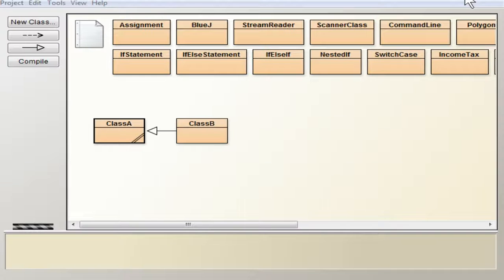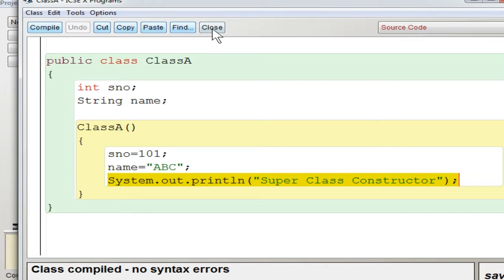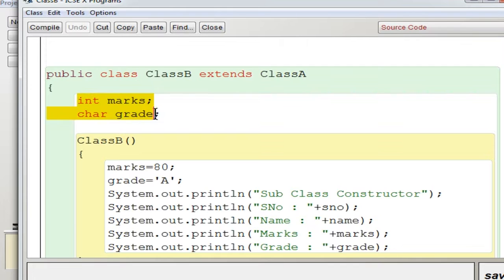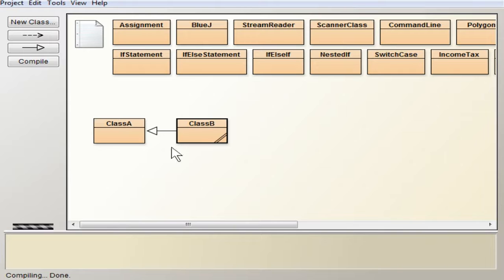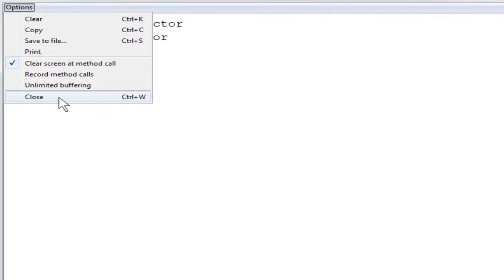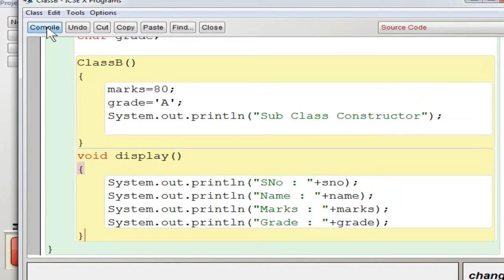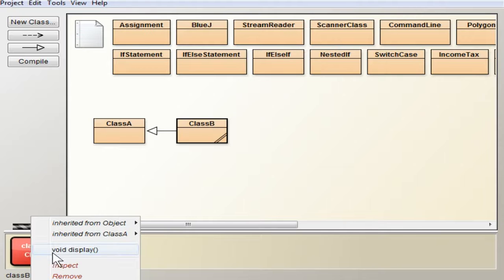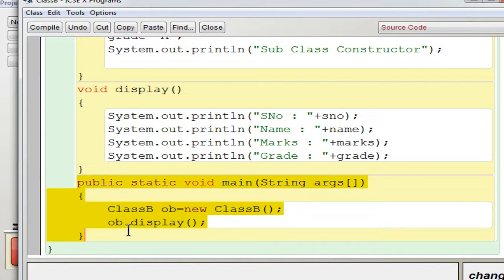#2 Inheritance Program Example in Java | ISC Syllabus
This video explains about the concept of inheritance with program examples in Java.
Creating Class A
Linking Class B with Class A
Execution of program